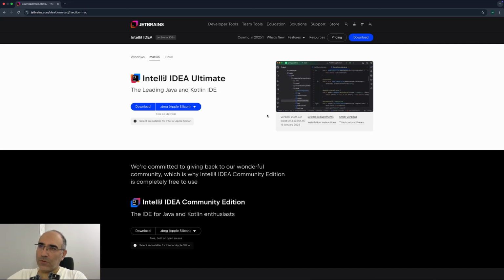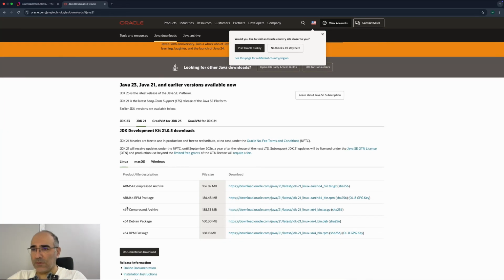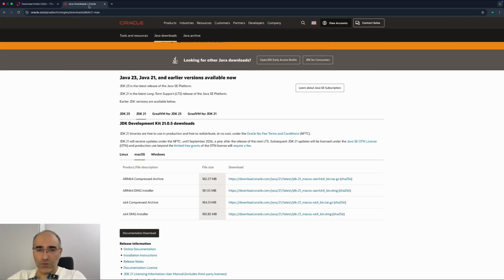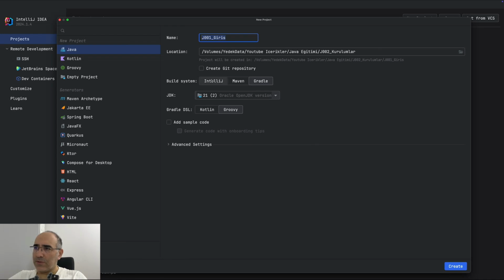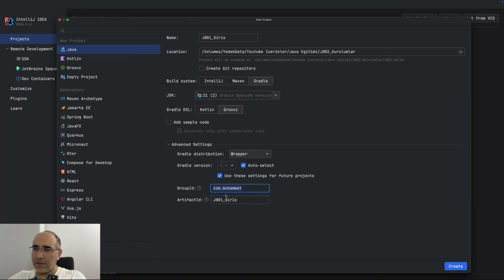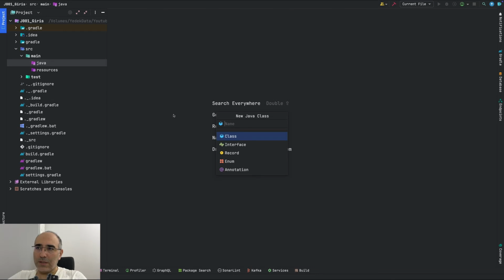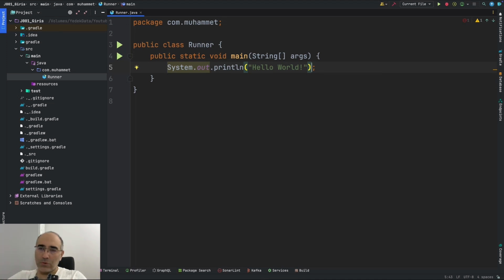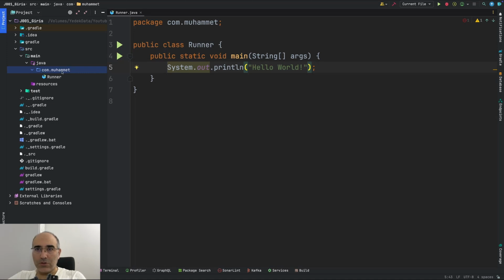Setting Up IntelliJ IDEA for Java | First Java Program Explained Step-by-Step – Lesson 2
💻 Let’s Write Our First Java Code Together!

In Lesson 2 of our Java for Beginners series, we’ll guide you through installing IntelliJ IDEA, one of the most powerful IDEs for Java development, and walk you through your very first Java program.

🚀 What You’ll Learn:
 • How to install IntelliJ IDEA on your computer
 • Setting up your first Java project
 • Writing, running, and understanding your first Java class and main() method
 • How Java executes your code step-by-step

🧠 This is a beginner-friendly, hands-on session that will get you coding in no time—even if you’ve never written a single line before!

📌 By the end of this lesson, you’ll have your environment ready and your first Java application running!

🔗 [Playlist Link]